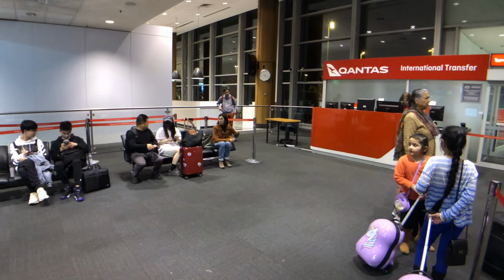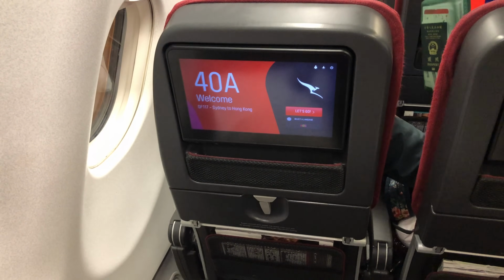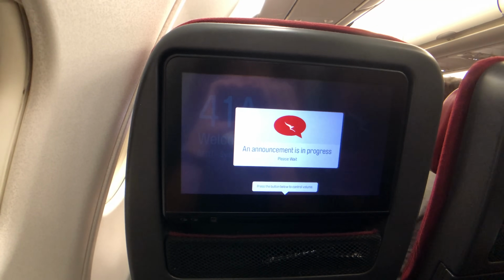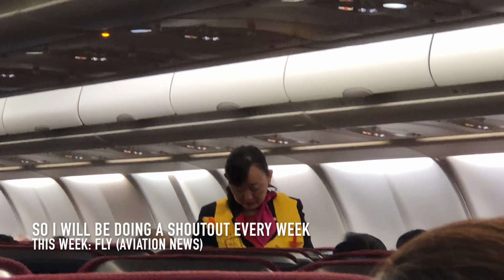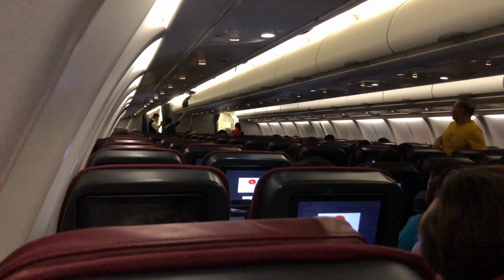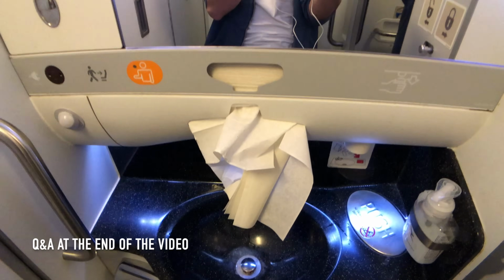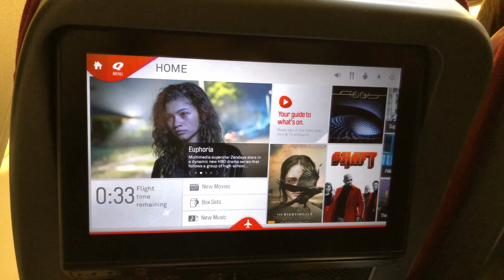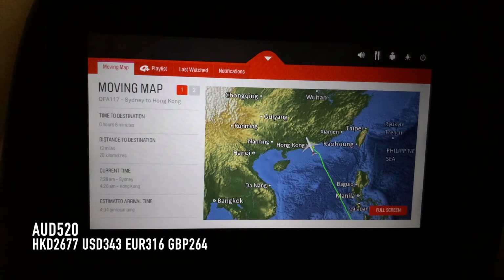OVERNIGHT QANTAS Flight to Hong Kong | A330-300 ECONOMY Class (QF117)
G’DAY OWFsquad and welcome to my 51st flight in 2019! On 27th November, I flew Qantas from Sydney to Hong Kong, the aircraft was operated by an Airbus A330-300.

Qantas flies double daily with a mixture of A330, A380, B747 and B787. Cathay Pacific fly four times daily with a mixture of A330-300 and B777-300ER. Both airlines have just reduced frequencies on this route due to the fall of demand as a result of the coronavirus.

What you'll see in this clip:
- Sydney Airport overview
- Boarding
- Seat features
- Inflight entertainment system
- Lavatory
- Take-off and landing clip
- Dinner and breakfast

Some useful information:
Airline: Qantas (QF)
Flight number: QF117
Aircraft type: Airbus A330-300
Aircraft registration number: VH-QPJ
Origin: Sydney Kingsford Smith Airport (SYD / YSSY)
Destination: Hong Kong International Airport (HKG / VHHH)
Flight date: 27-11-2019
Meal: Dinner after takeoff and breakfast before landing
Seat: 41A
Flight duration: 8 hours 30 minutes

Future flight reviews include:
- Air Canada Express E175 Toronto to Boston (economy class)
- Air France A320-200 Lisbon to Paris CDG (economy class)
- Air New Zealand B787-9 Auckland to Adelaide (economy class)
- Alitalia A320-200 Paris CDG to Rome (economy class)
- British Airways A320-200 Barcelona to London Heathrow (economy class)
- British Airways A320-200 London Heathrow to Barcelona (economy class)
- Emirates B777-300ER Melbourne to Singapore (business class)
- Etihad A380 Abu Dhabi to Paris CDG (business class)
- Etihad B787-10 Rome to Abu Dhabi (economy class)
- Etihad B787-9 Abu Dhabi to Hong Kong (economy class)
- Lufthansa B747-400 Frankfurt to Toronto (economy class)
- Malaysia Airlines A330-300 Kuala Lumpur to Adelaide (economy class)
- Mandarin Airlines E190 Kaohsiung to Hong Kong (economy class)
- Qantas A330-200 Sydney to Perth (economy class)
- Qantas B737-800 Adelaide to Melbourne (business class)
- Qantas B737-800 Adelaide to Sydney (economy class)
- Qantas B737-800 Sydney to Adelaide (business class)
- Qantas B737-800 Sydney to Adelaide (economy class)
- Qantas B787-9 Hong Kong to Sydney (business class)
- Swiss A321 Zurich to Barcelona (economy class)
- Swiss A340-300 Boston to Zurich (economy class)
- Virgin Atlantic B787-9 London Heathrow to Hong Kong (economy class)
- Virgin Australia A330-200 Hong Kong to Sydney (economy class)
- Virgin Australia B737-800 Adelaide to Sydney (business class)
- Virgin Australia B737-800 Gold Coast to Auckland (business class)
- Virgin Australia B737-800 Melbourne to Adelaide (economy class)
- Virgin Australia B737-800 Melbourne to Gold Coast (economy class)
- Virgin Australia B737-800 Sydney to Gold Coast (business class)
- Virgin Australia B737-800 Sydney to Melbourne (economy class)
- Virgin Australia Fokker 100 Perth to Adelaide (economy class)

Or DM on Instagram: @oneworld.flyer